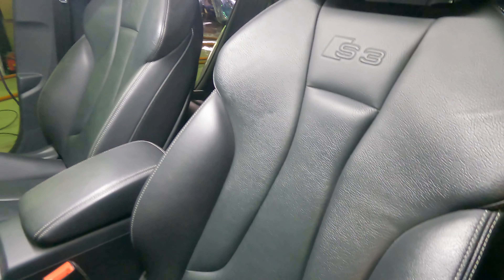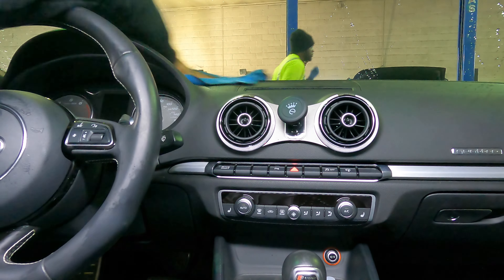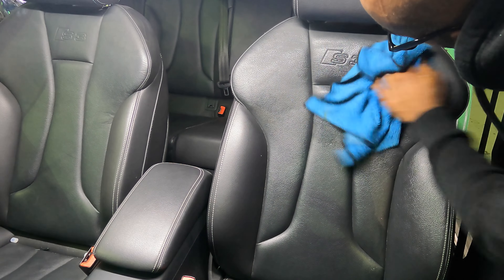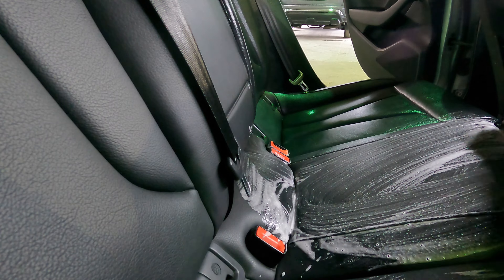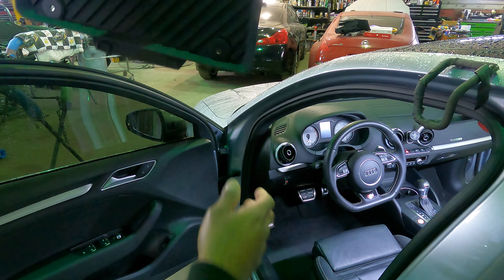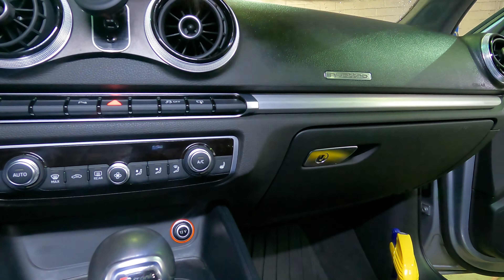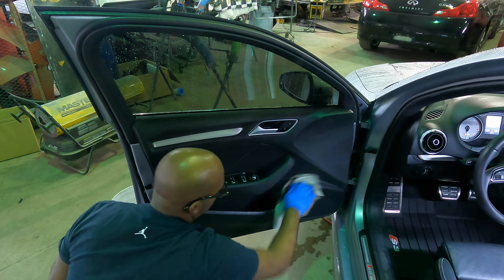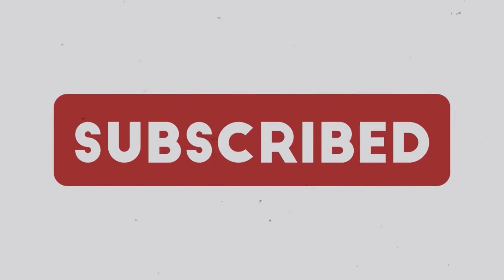HOW TO PROTECT LEATHER SEATS!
Hey guys , I just bought this Audi S3 and it was in need for some TLC , the interior was decent but the seats were very dry.

Adam's Polishes Cockpit brush

Adam's Polishes Interior Detailer

Chemical Guys Leather Conditioner